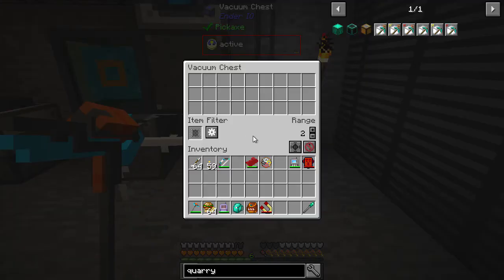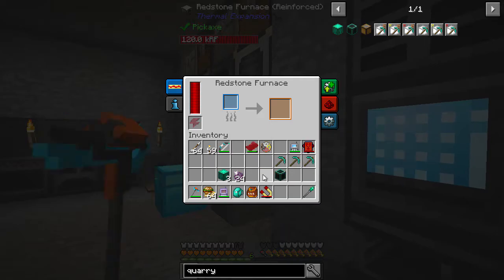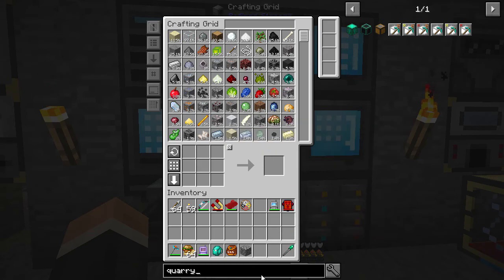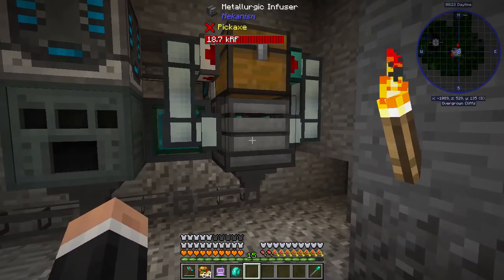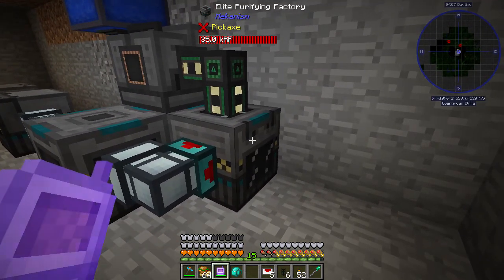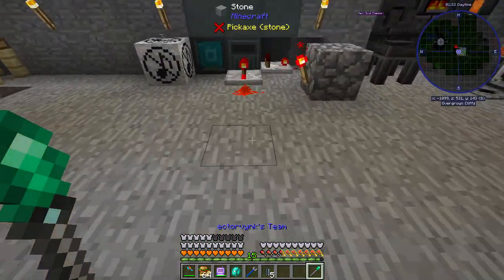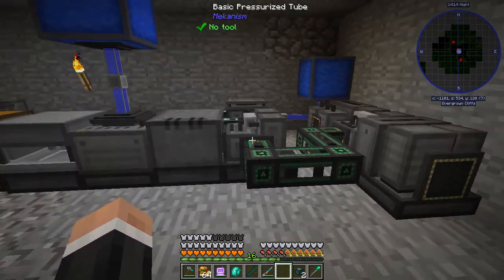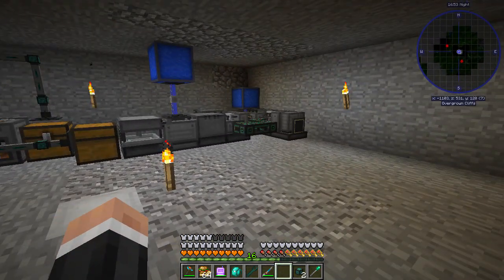All The Mods 3 | Mekanism Ore Quintupling! | E13 (All The Mods 3 Let's Play)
Welcome to this All The Mods 3 modpack let's play. All The Mods 3  is a Minecraft 1.12.2 kitchensink modpack by the ATM Team. Let's play some All The Mods 3!

- Mekanism Ore Quintupling! -

In this episode we continue this excellent 1.12.2 modpack called All The Mods 3. We use the Mekanism mod to set up ore quintupling. First we need to set up ore tripling and ore quadrupling before we get to quintupling. We use some elite factory machines along with some electrolytic separators, chemical infusers, chemical injection chamber, chemical washer, chemical crystalizer and chemical dissolution chamber to achieve this along with a thermal evaporation plant to produce brine powered by resistive heaters.

LINKS

About All The Mods 3:

About the Pack

All the mods started out as a private pack for just a few friends of mine that turned into something others wanted to play. It has all the basics that most other "big name" packs include but with a nice mix of some of newer or lesser-known mods as well. In All the Mods 3 we will continue the tradition adding many new mods while going for more stability.

What makes this modpack special?

What makes any modpack special?

The All The Mods team (all of us; the multitude of us that work together spanning time zones and backgrounds with one common interest and one common goal that is to dedicate our time and effort into making a modpack (and a community) that is just simply "good;" a modpack that we would want to play, a community that we would want to join) we thought we knew what mattered.

We had it all figured it. Or at least we thought we did.

We have edited configs; really taken many long hard looks. We read them, every line. We made considerations for every mod and every config and how it would fit into the modpack as a bigger picture and we weren’t afraid to change things from everyday defaults.

We conceptualized a big picture; a modpack that we would want to play. One were things felt right, recipes made sense. Not what we were used to sometimes, but willing to break the chains of monotony and make a modpack that went Beyond just bundling a bunch of mods that sounded good on paper and calling it a day.

We gave it style. A theme. A concept. This modpack has a “feeling” that is unique. It’s still a “kitchen sink” pack, sure but it’s unique. No other packs are like this because we gave this pack life. We cared enough to actually make it more than just a “collection of mods with our name slapped on the title.”

We update the pack regularly. We hotfix when serious issues come up and they do come up from time to time because we are also not afraid to update to the most bleeding-edge versions and new content. Sometimes things might break but you might not even notice because we pay attention, we listen and we react to make things right as quickly as possible.

We put custom, unique, original content into the pack. Not just custom items but intense planning and development to make endgame, creative-only recipe items that are just as rewarding as they are challenging (even for what is an overall “casual” pack). The extra content is optional too, it hasn’t been shoehorned-in making you detour from whatever you wanted to do, but it’s there for those that want a challenge, that want to really put time and effort into a quality pack that went the extra mile to make difficult-but-rewarding recipes for endgame goals.

We listen to our community, we relate and we respond. We document changes and detail our logs as best as we can and we actively manage issues that are reported to us. We care.

We care.

This is our pack and it matters to us. It isn’t just another title to tack-on to an ever growing list of mediocre modpack offerings in an attempt to stay relevant. It’s a pack made to be enjoyed. Made to be clever and intuitive. Made to be fun.